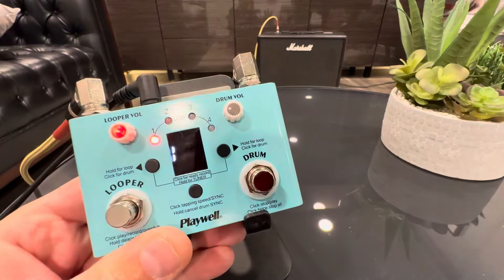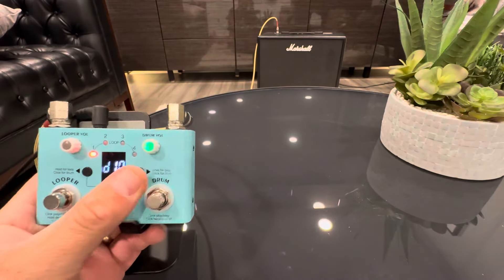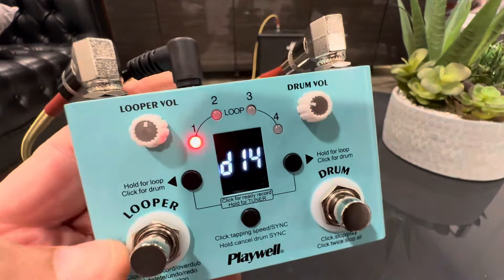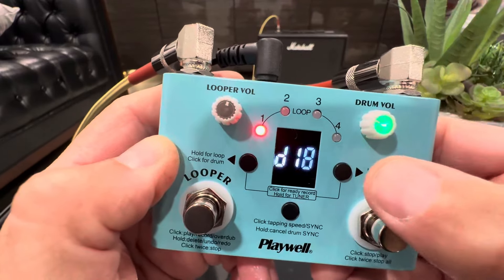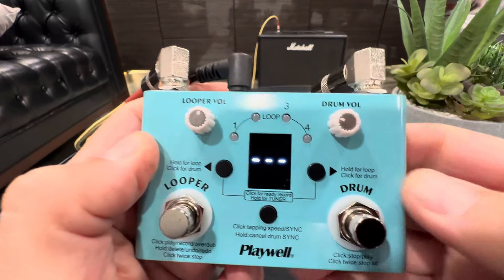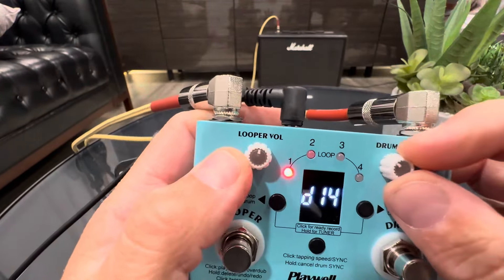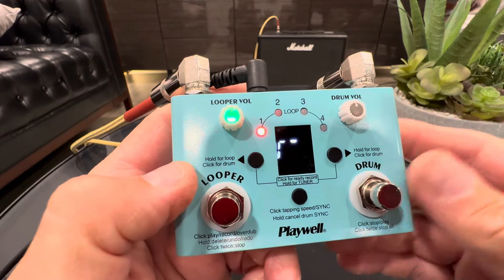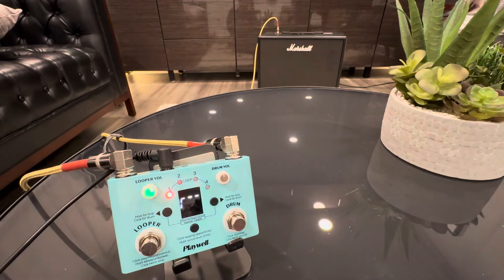Drum Machine Looper with Tuner 11 Minutes Looper 30 Drums Review